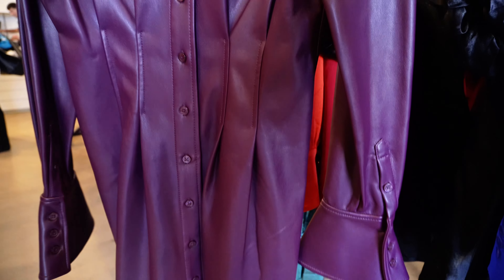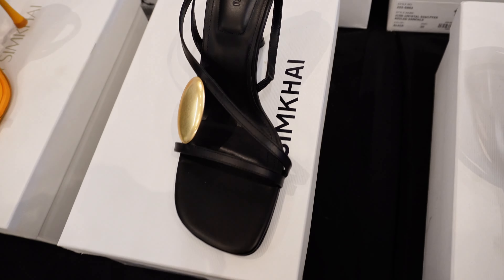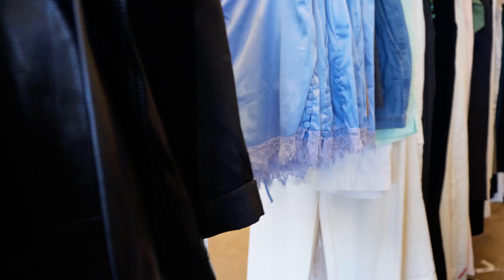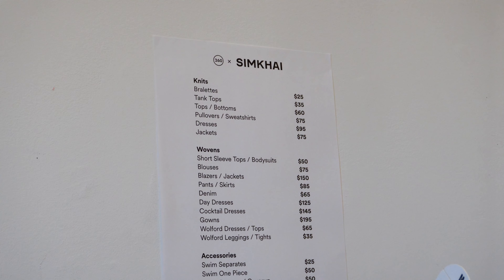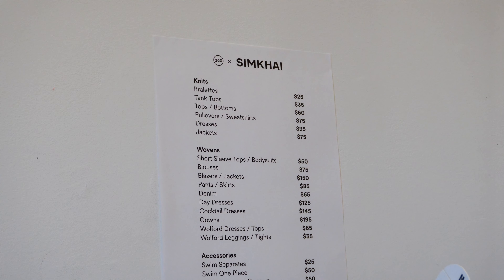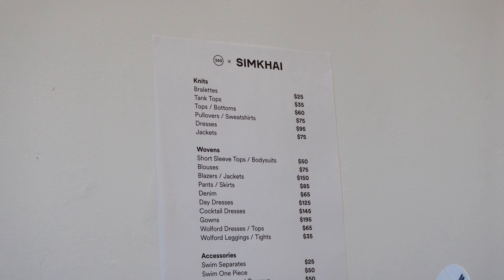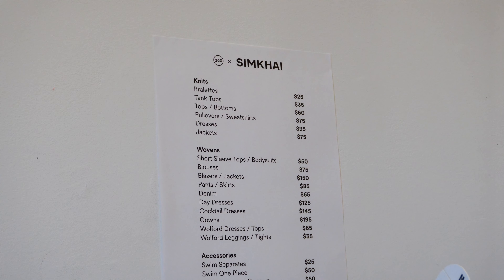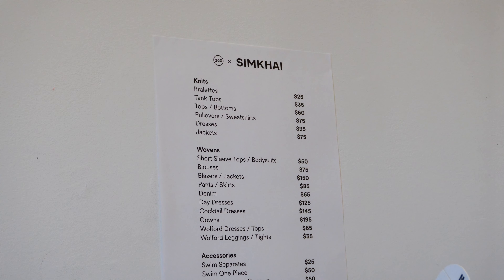I SCORED AMAZING DEALS at the Simkhai Sample Sale| Try On Haul!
Get ready for some serious shopping envy! In today's video, I'm taking you with me to the Simkhai Sample Sale, where I scored some amazing deals on high-quality pieces at unbeatable prices! From trendy tops to statement dresses, I'm sharing my top picks and must-haves from the sale. If you're looking for inspiration on how to score big at sample sales or just want to live vicariously through my shopping spree, then this video is for you!

00:00 In Store Shopping
01:59 Sample Sale Cost
02:52 Try On Haul